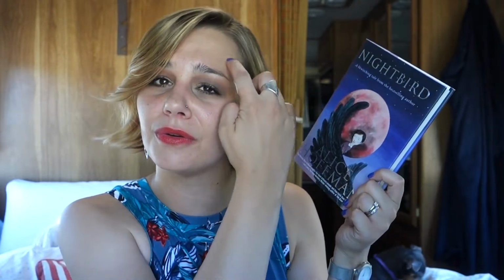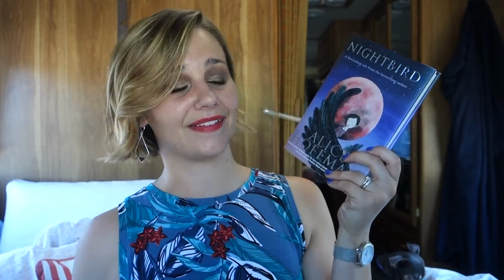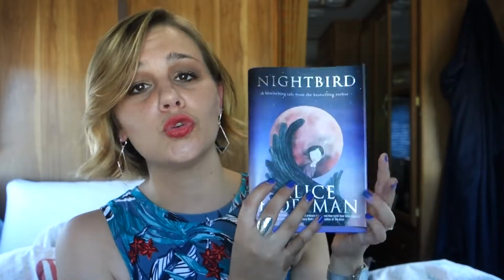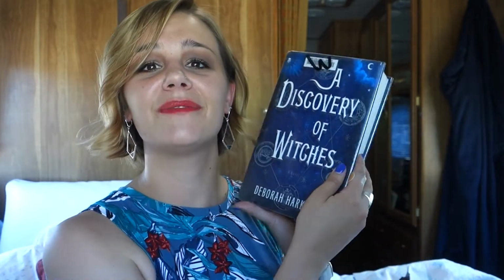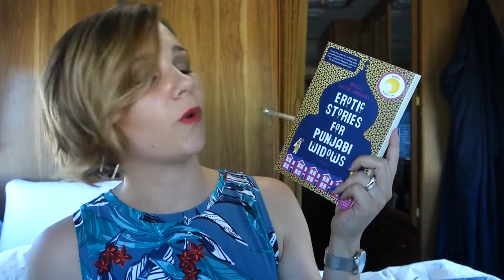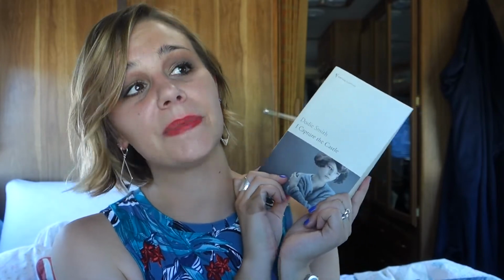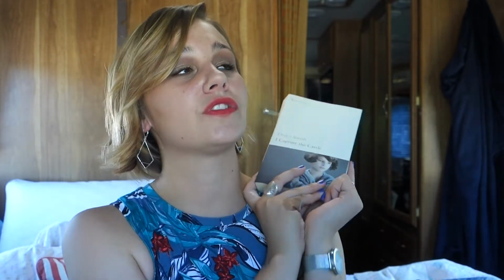Another Book Haul | June 2018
So...I've been doing some more shopping. That means another book haul! What's new on your shelves?